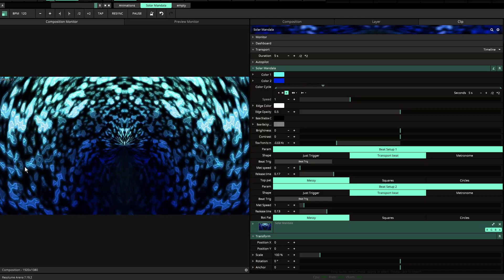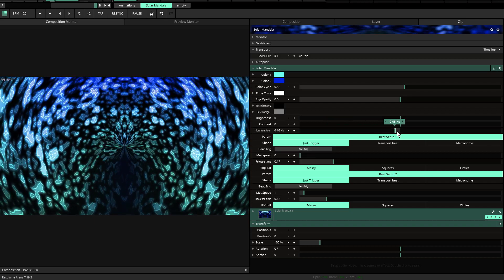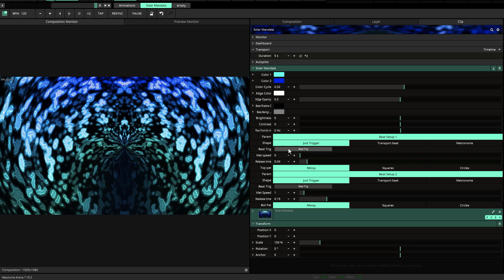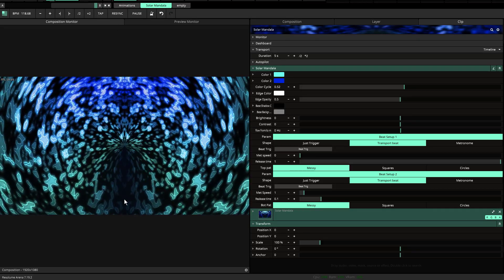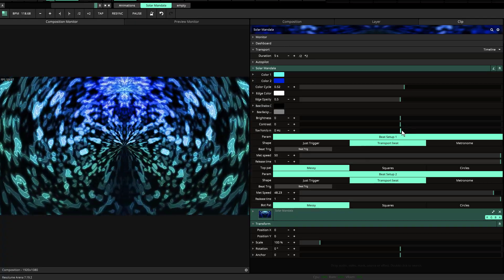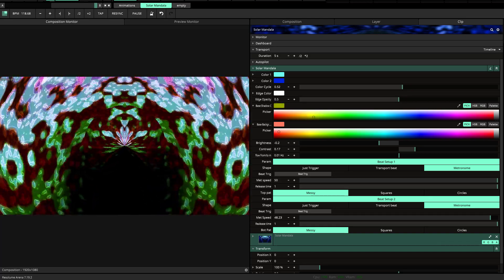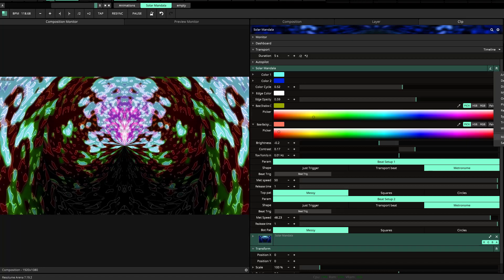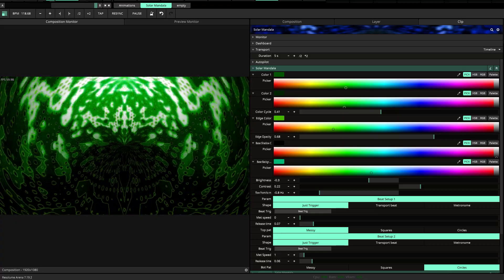Resolume Plugin: Solar Mandala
This video show you how to use the Solar Mandala plugin in Resolume with JuiceBar.